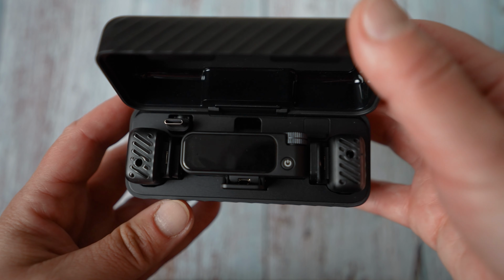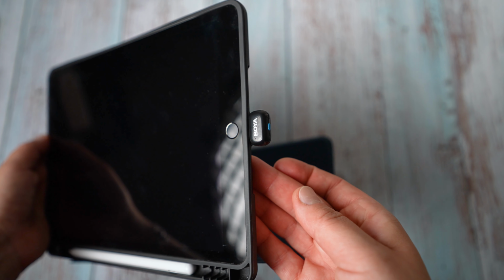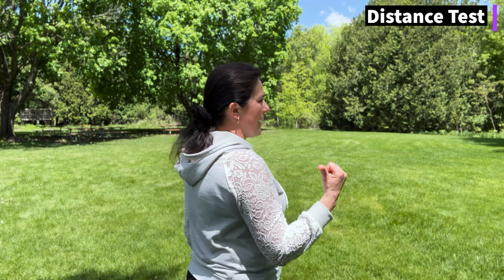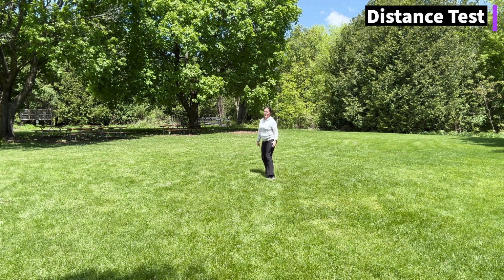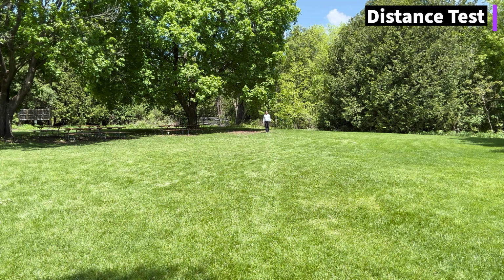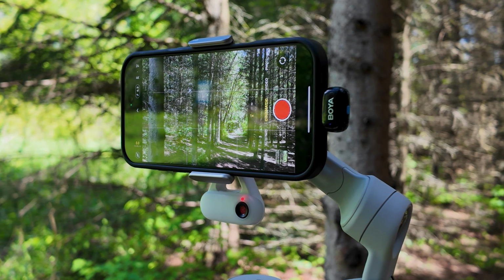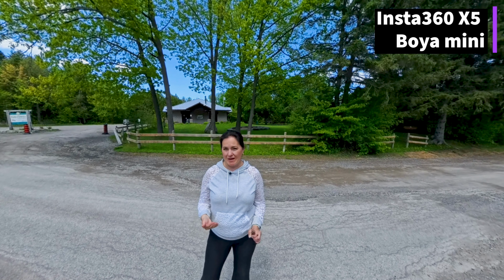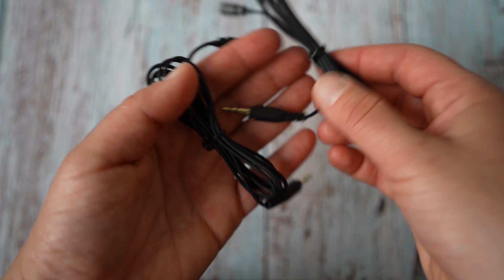BOYA Mini & BOYAMIC 2 Microphones | YOU ASKED FOR IT!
🔥Boya Mini
🔥BoyaMic 2
Let's test 2 Boya microphones. The budget friendly small version Boya Mini and professional level microphone BoyaMic 2. In this video, you will see all features as well as Boya app.

00:00 Intro
00:22 Boya Mini
01:02 Sound Test
06:20 BoyaMic 2
07:04 Transmitters & Audio Test
11:07 Receiver
11:41 Boya Control App
13:29 Conclusion

Which microphone do you like better and why?